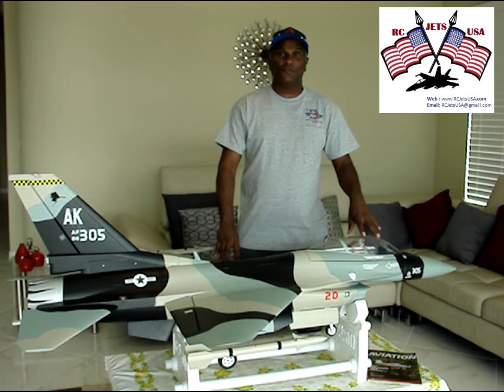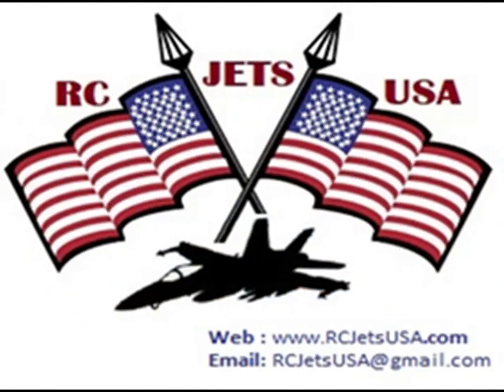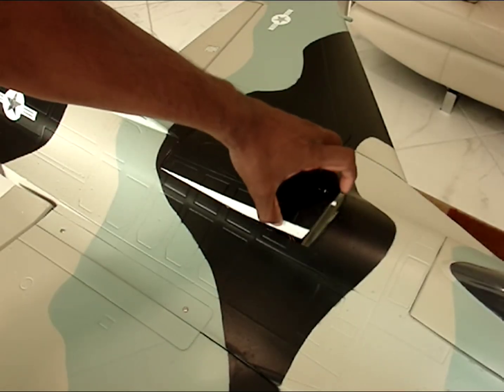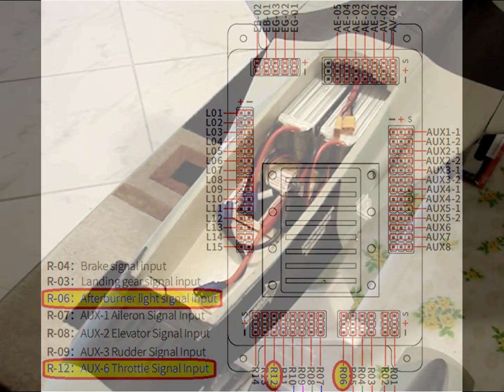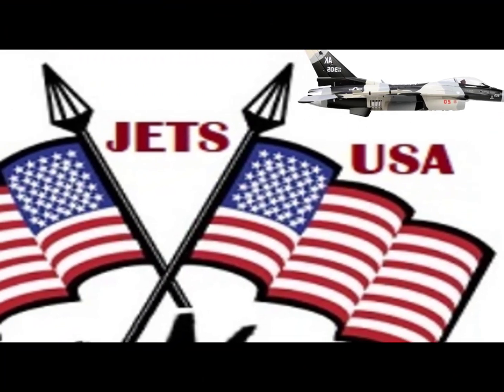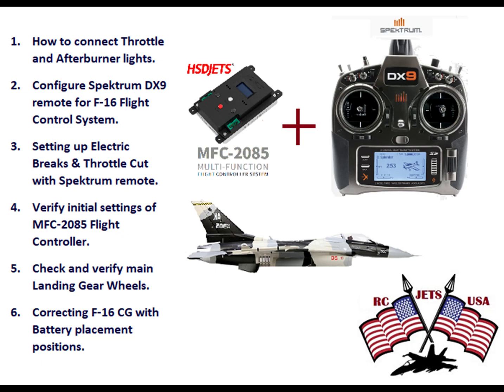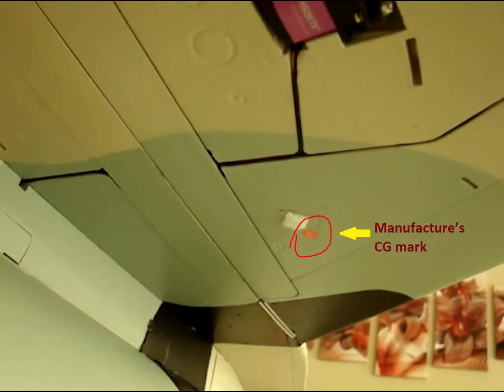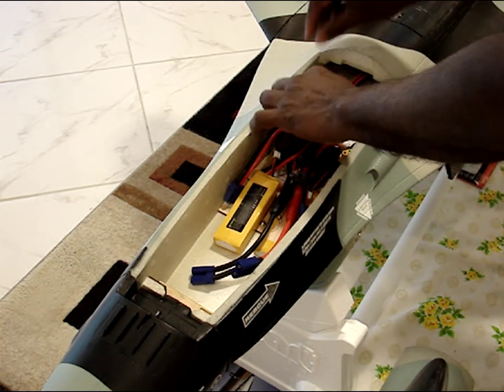Prepare HSD F16 105 mm Jet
This video demonstrates critical things that you must know and take care of before flying HSD F16 105 mm Jet for the first time.